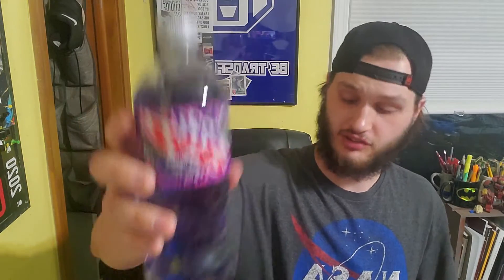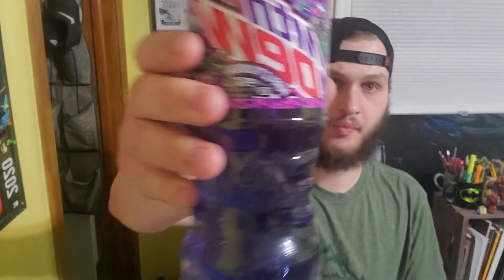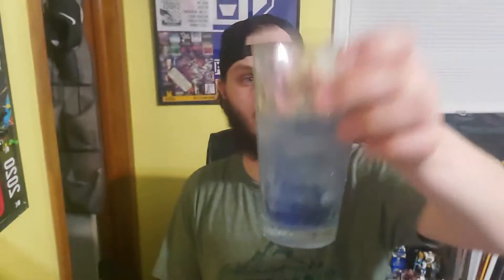Mtn. Dew Purple Thunder (Circle K Exclusive) Review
Thunder! (no the songs stuck in your head. lol.)

USED CODE: THISISN8THEGR8 to get 15% your first order!